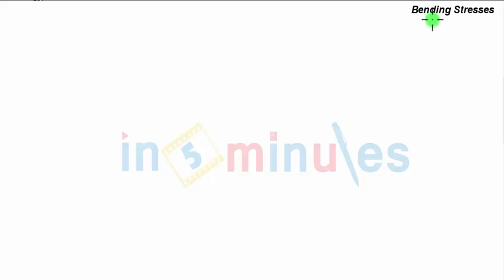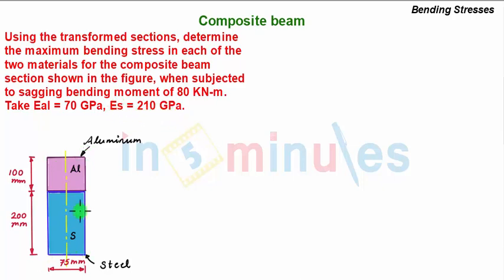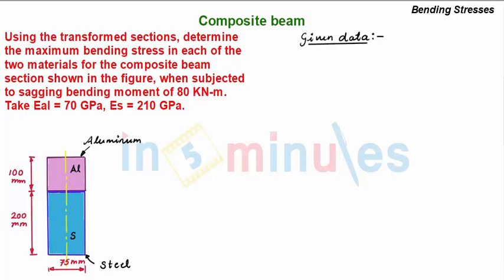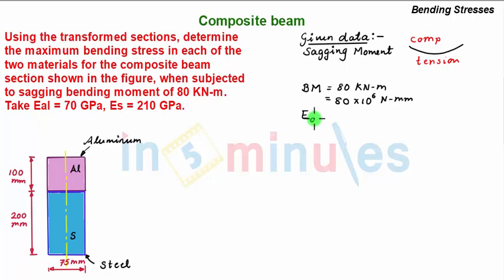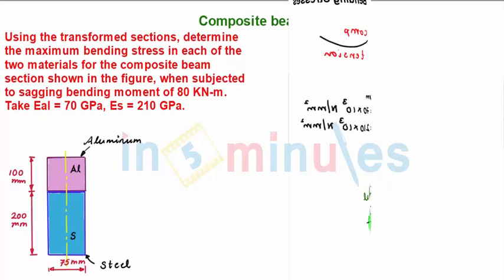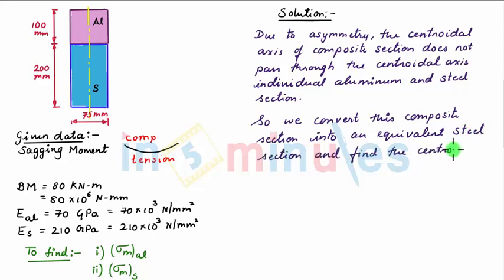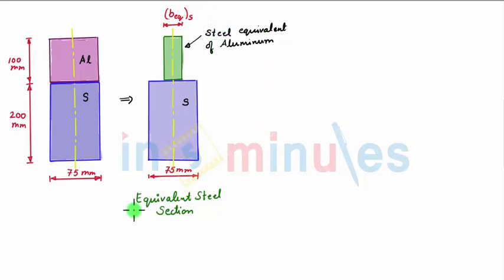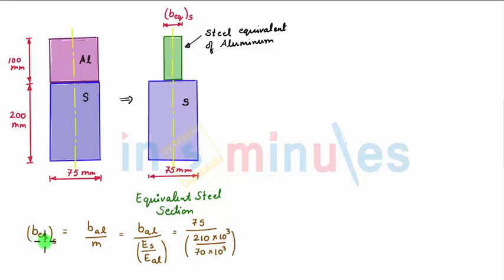Module3_Vid30_Bending Stress in Composite (Flitched) Beams 2 (Part 1)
In this video you will learn about Moment of resistance of a composite (Steel + aluminum) section with different centroidal X-X axis